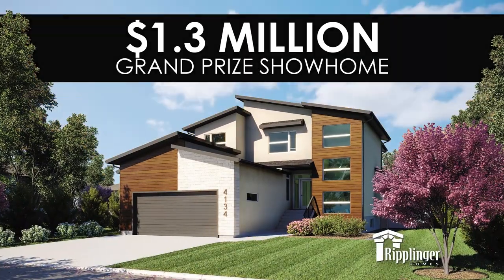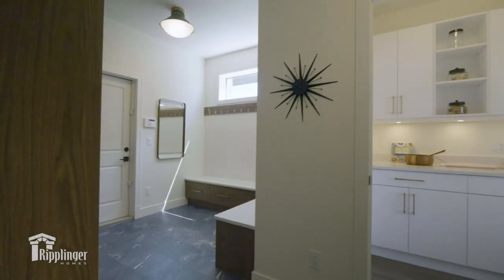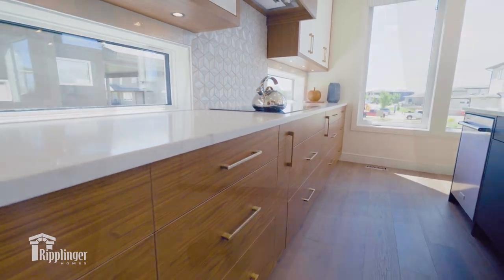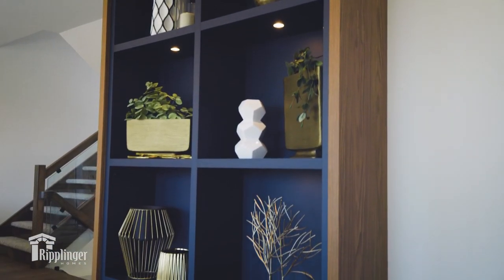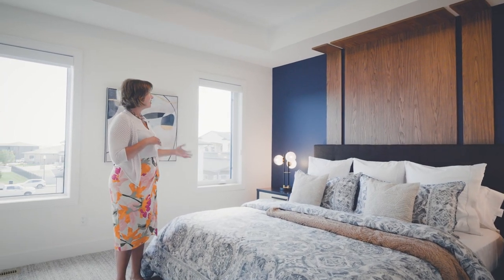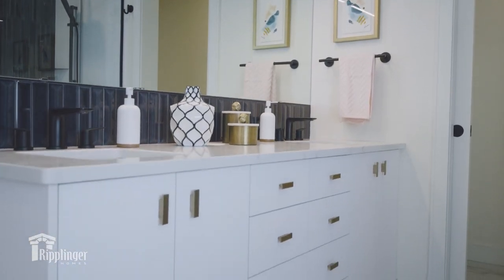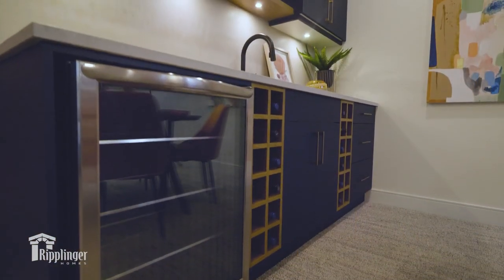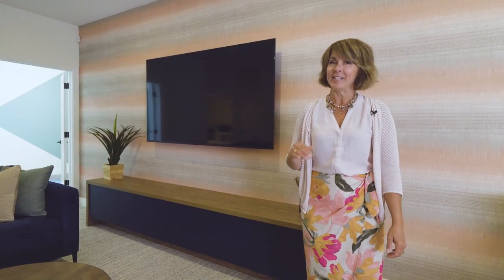HRF Fall 2022 Showhome Walkthrough with Holli Appelquist